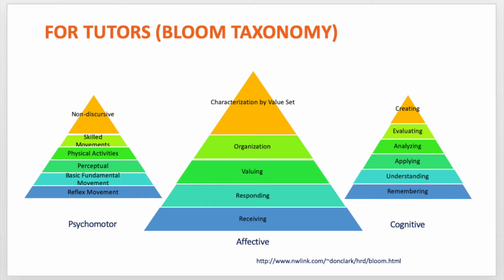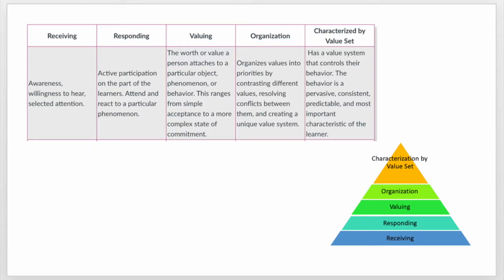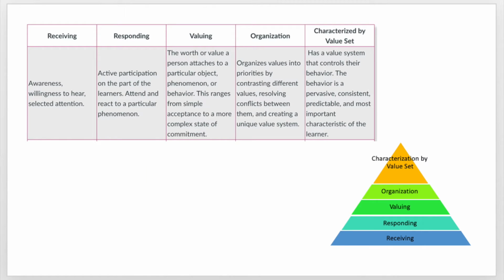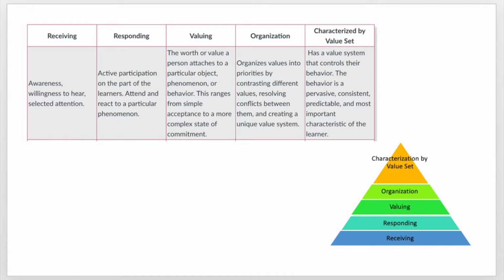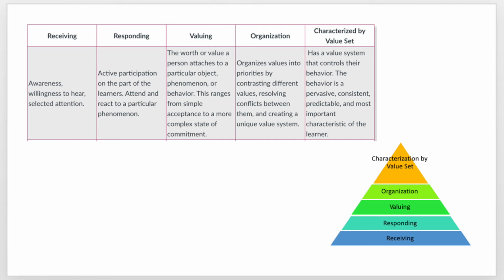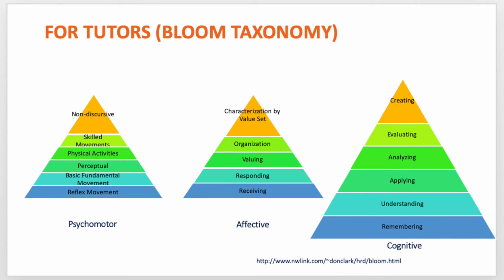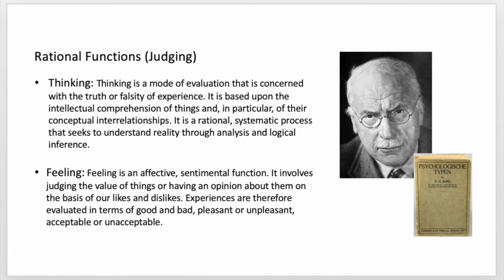Bloom's Taxonomies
This video provides a brief overview of Bloom's Taxonomies: Cognitive, Affective, and Psychomotor. It also highlights some of the resources that are found in this section of the r-Tutorial.